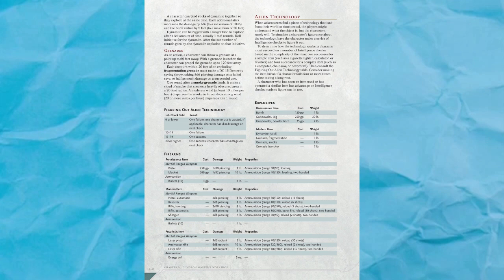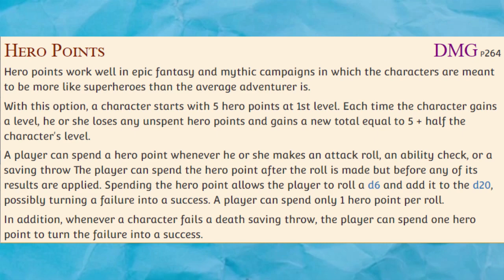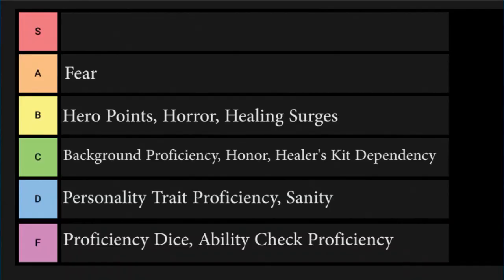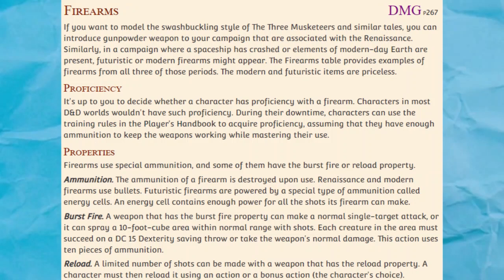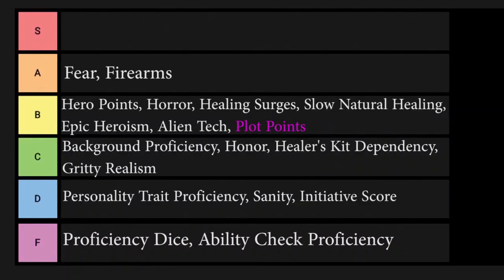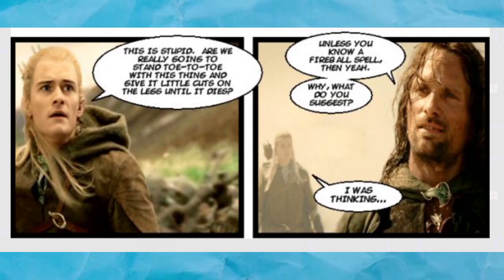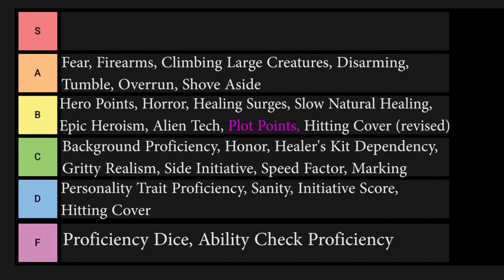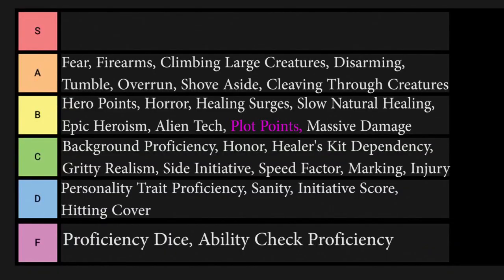D&D Variant Rule Tier List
One of the greatest things about D&D (and roleplaying games in general, really) is that there’s no one way to play it. And I’m not just talking about the infinite possibilities for worlds, characters, and campaigns that players and DMs might imagine, but the fundamental rules themselves. There’s nothing stopping you from replacing or throwing out any rules that might bog the game down or set the wrong tone for your campaign. That said, you should look carefully at any variant rule you’re considering before introducing it to your table. In this video, I’ll be going over all of the variant rules in the 5E Dungeon Master’s Guide and ranking them on a tier list. It turns out that many of these rules are better than the base rules, while some of them are great in certain campaigns with a specific tone, and others just aren’t very fun. I hope this video is useful, whether you’re considering which of these rules to use or are just looking for a metric of how to evaluate your homebrew variant rules.